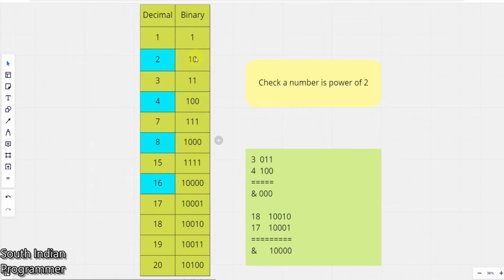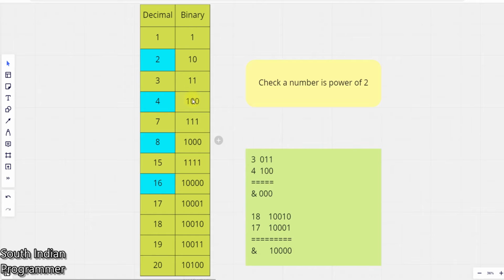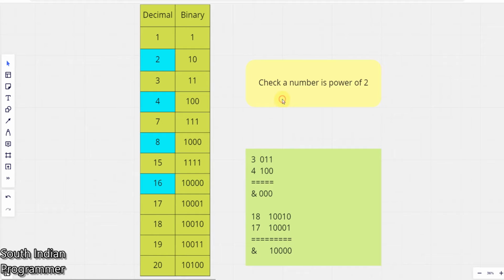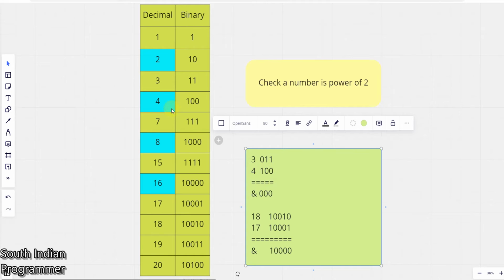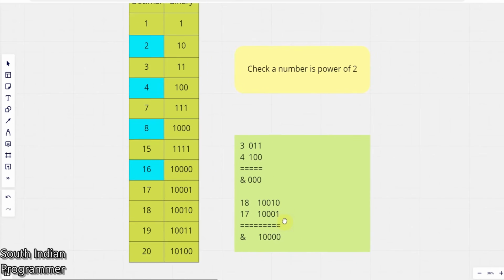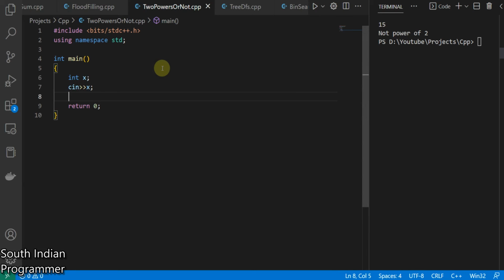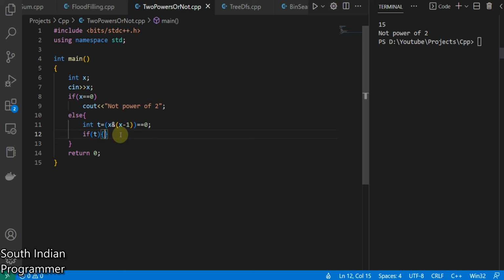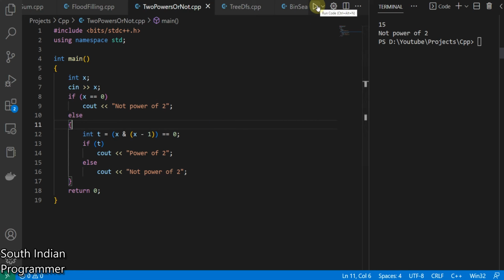Coding Interview Preparation : check a number is power of 2 or not